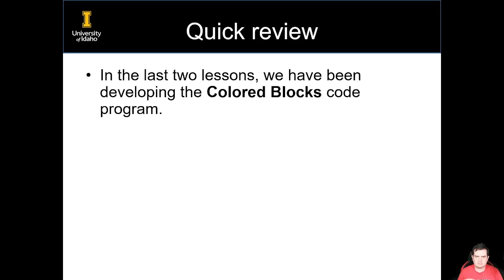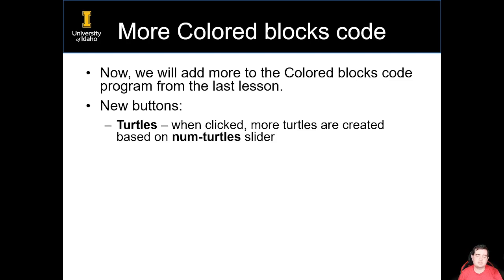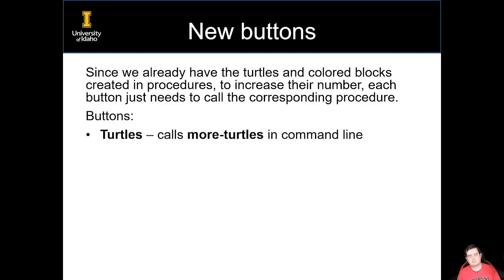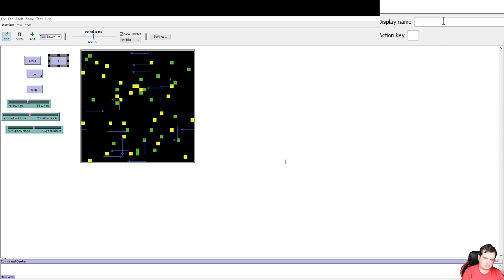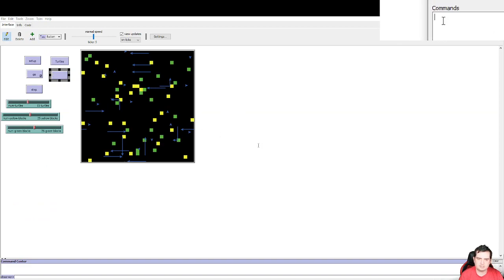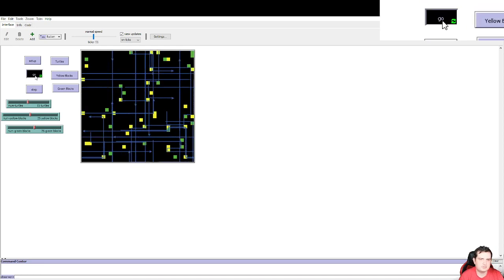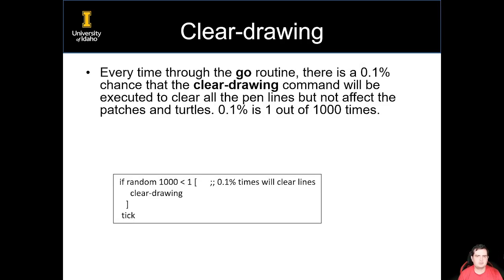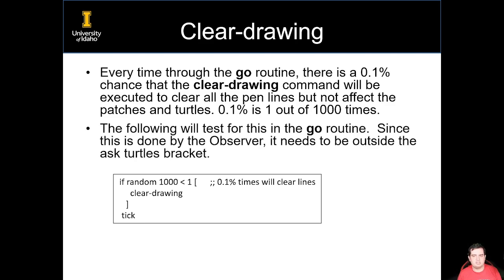07-5 Lesson Video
Lesson Video for 07-5 in Dual Credit CS 112